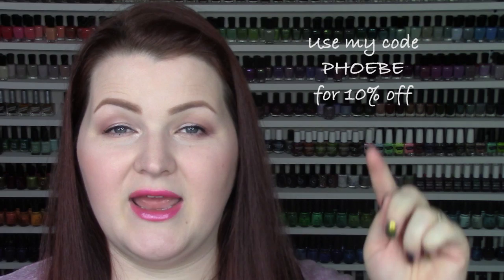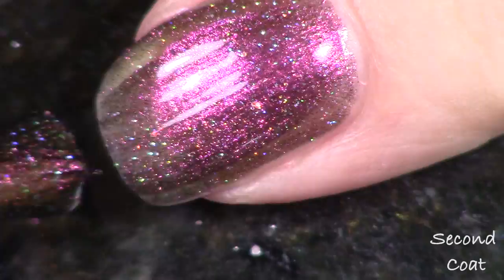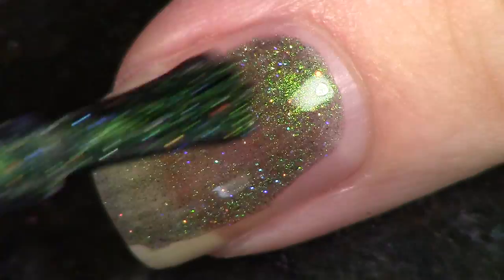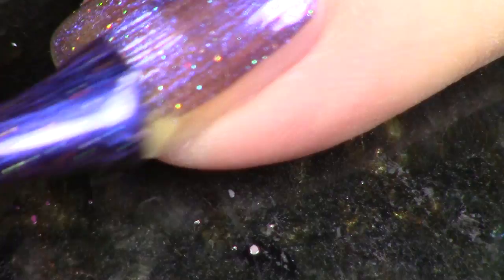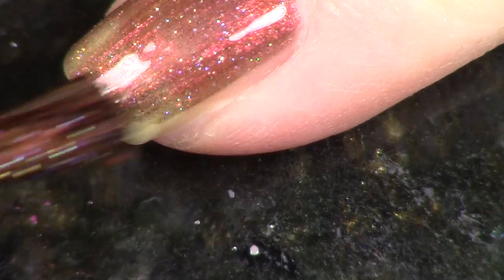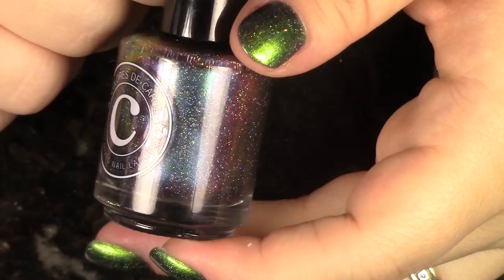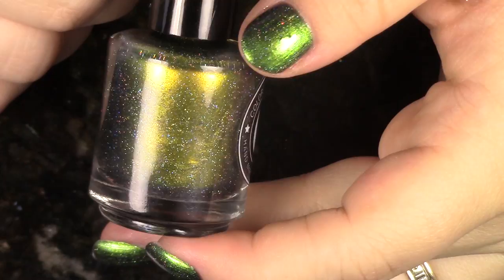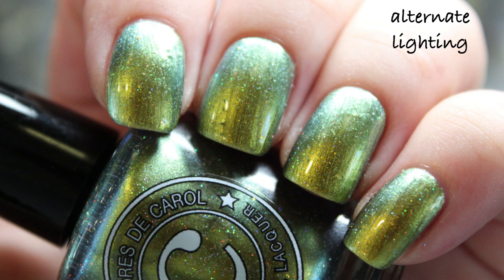Colores de Carol Cosmic Summer Collection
Today we're looking at the 6 new breathtaking multichromes in the Colores de Carol Cosmic Summer Collection.

Polishes Swatched:
Hyperion
Loopy
Pandora
Phoenix
Sombrero
Sunflower

God Only Knows- The Beach Boys
Gonna Fly Now- Bill Conti
Good Enough- Evanescence
Goodness Gracious- Ellie Goulding

Tracy, CA
95378